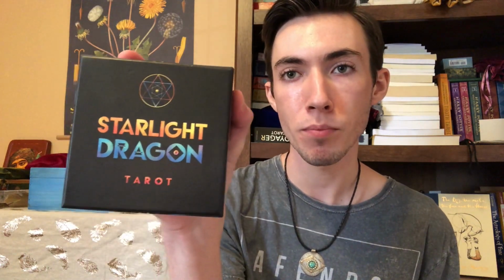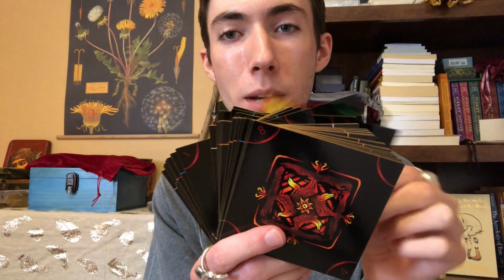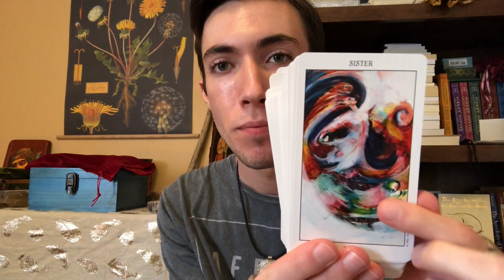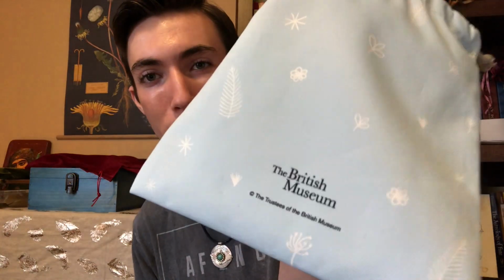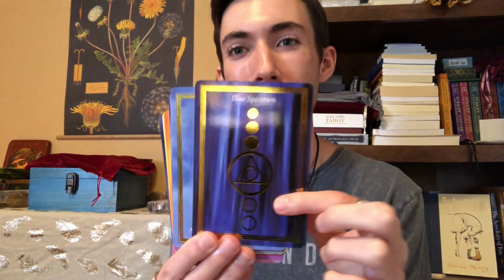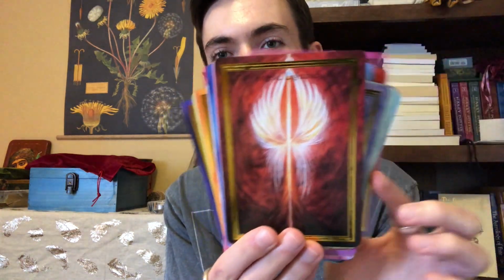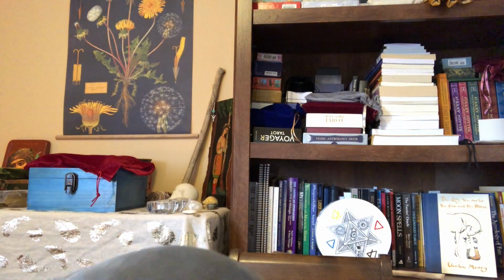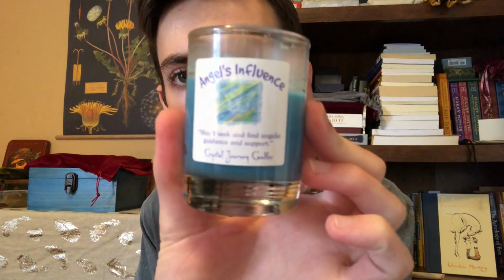August 2020 Favorites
Hi everyone, I hope a peek into my month of August is helpful and fun 😄 I'd love to know what materials and practices you all have been enjoying lately! Much love and well wishes to you all 💖

Etsy shop where you can purchase the Starlight Dragon Tarot:

Etsy Shop for the Archangel Light Code Oracle Cards: